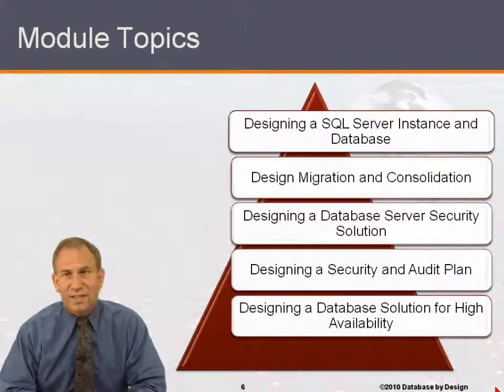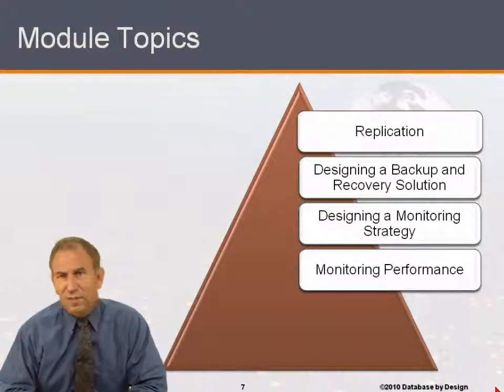Learn about Microsoft SQL Server 2008-Designing and Maintaining by GogoTraining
This Microsoft online training course will teach you how to design and optimize the SQL Server 2008 database. Microsoft SQL Server 2008-Designing and Maintaining training will give you knowledge in how to maintain the SQL Server database for high availability and teach you about address data distribution.

In order to take this course you need to have taken Microsoft SQL Server 2008-Implementing and have six months database administrator experience.